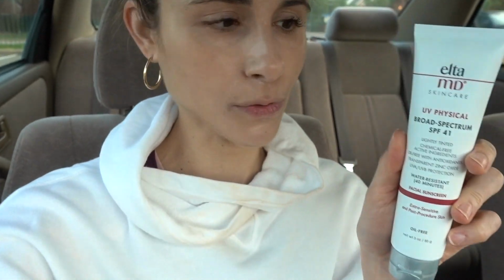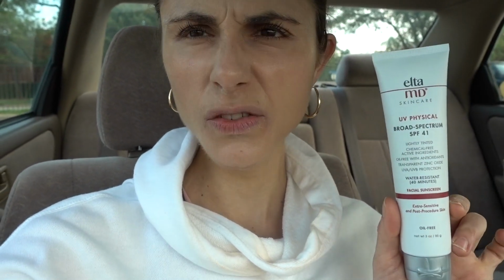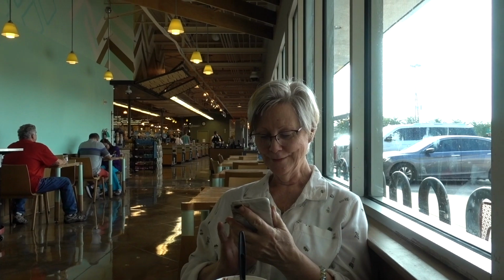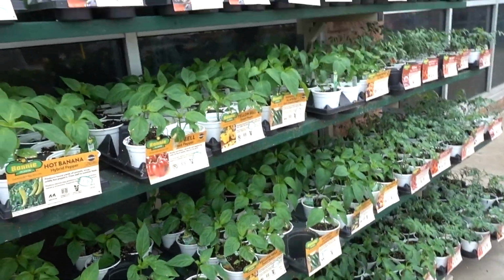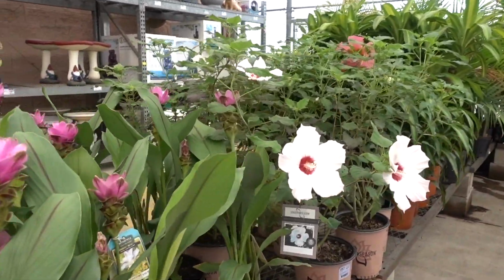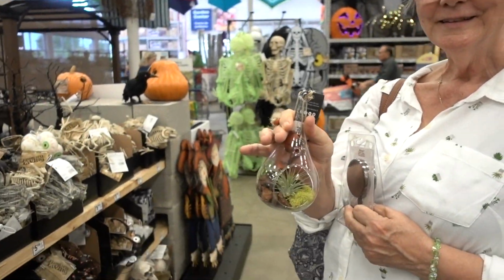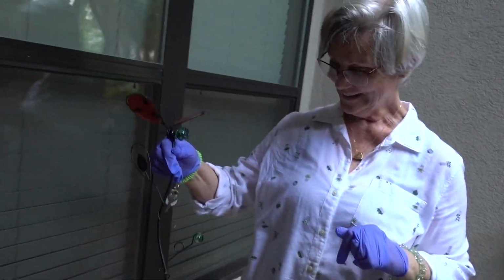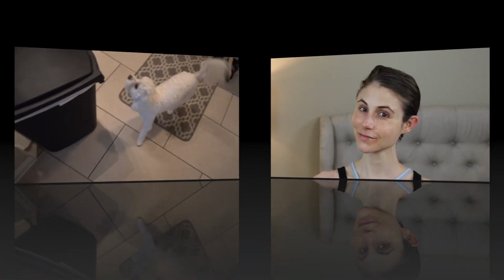VLOG: VEGAN DONUTS & SHOPPING FOR PLANTS| DR DRAY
Cerave baby
Cerave baby lotion
Ceramedx restoring body lotion
Panoxyl creamy BP wash